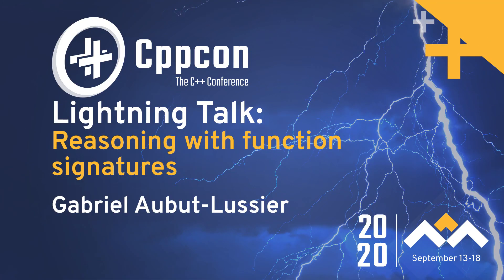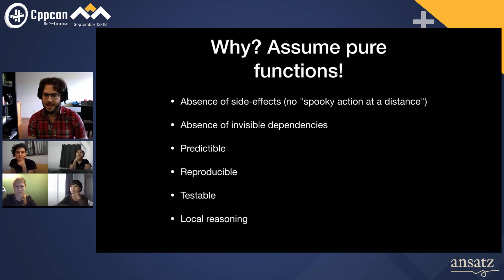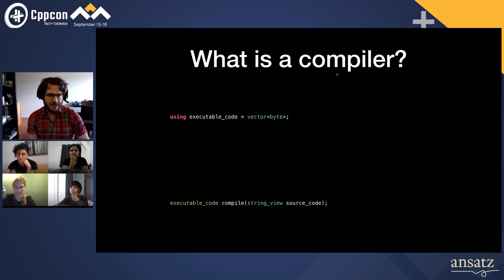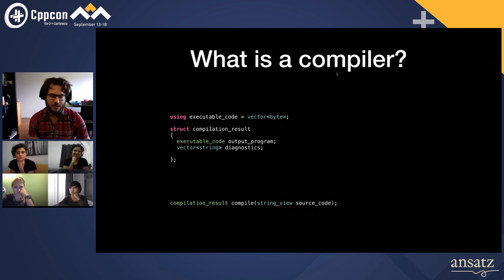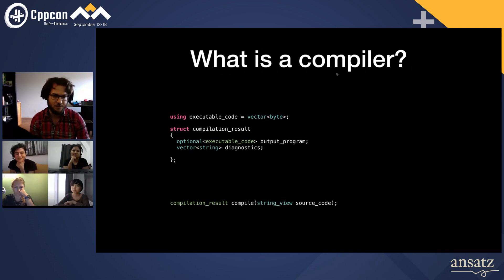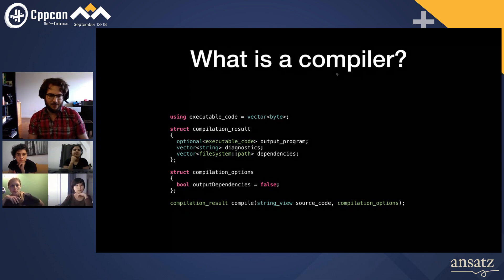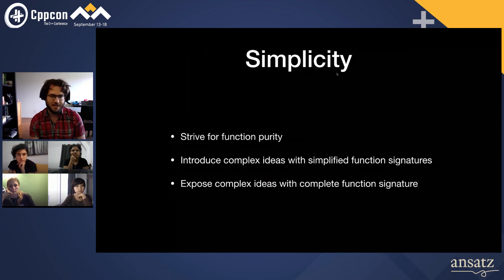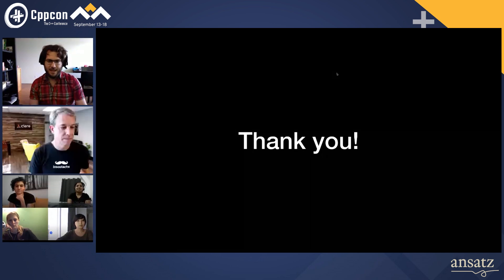Reasoning with function signatures - Gabriel Aubut-Lussier - CppCon 2020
Complex problems can often be simplified into a function signature. It seems to be a great way to convey the essence of a problem without delving into implementation details! We'll see how to model an existing problem into a function signature.

Gabriel Aubut-Lussier
Druide Informatique inc.
Project Lead
Montréal

Streamed & Edited by Digital Medium Ltd - events.digital-medium.co.uk